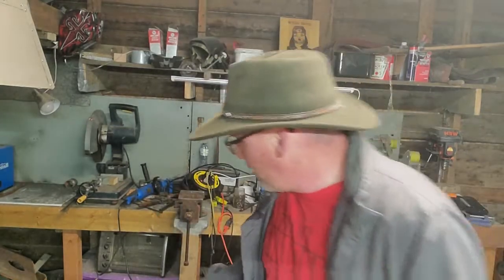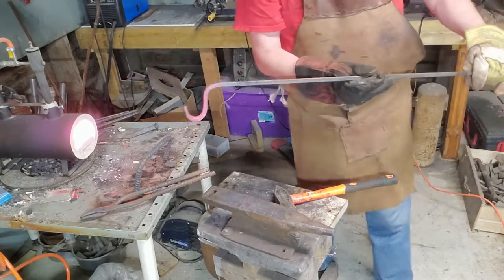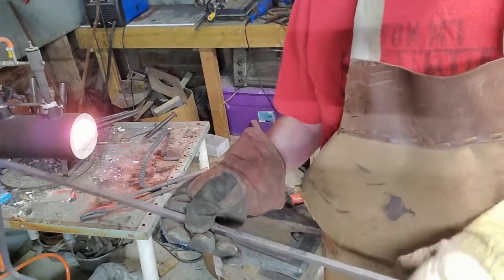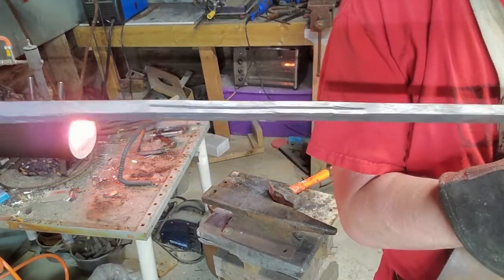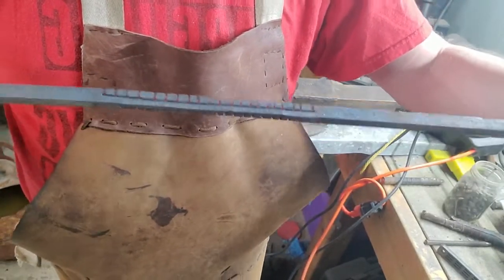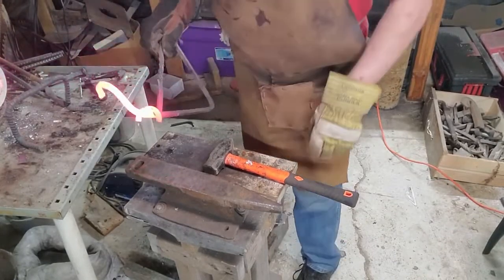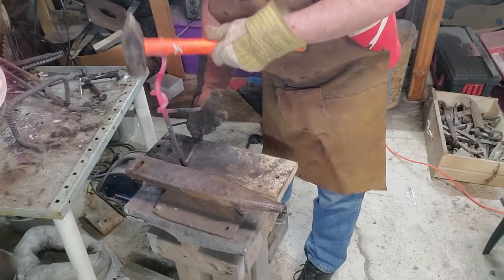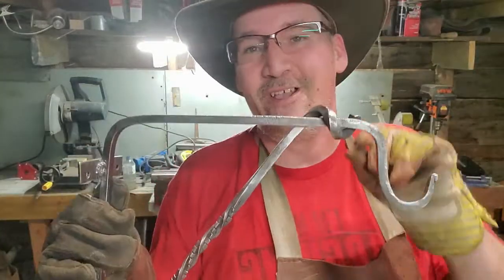hanging plant hook with cubic twist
last year i did wood burnings for all my close co workers, this year decided to put my blacksmith skills to work and asked them what kind of hooks they would like.
this one is for my buddy andrew, he said that his wife likes hanging planters so that's what i made hope you enjoy